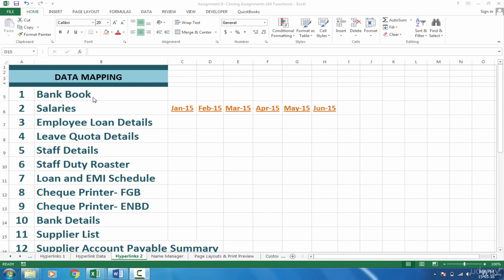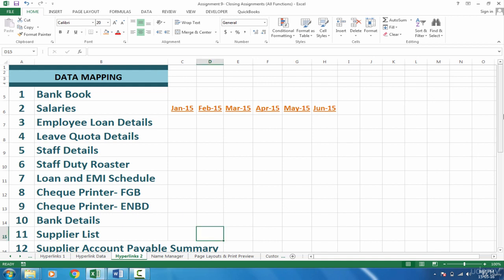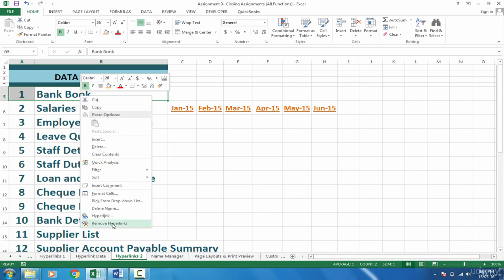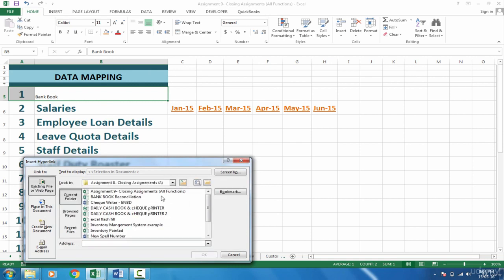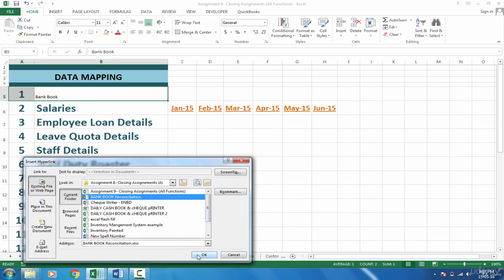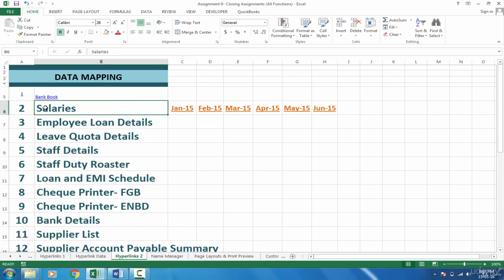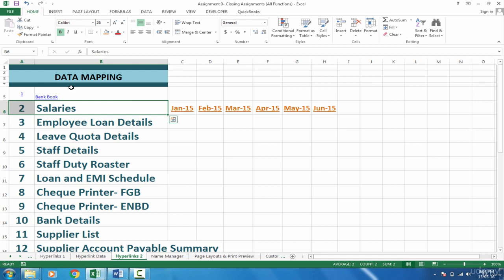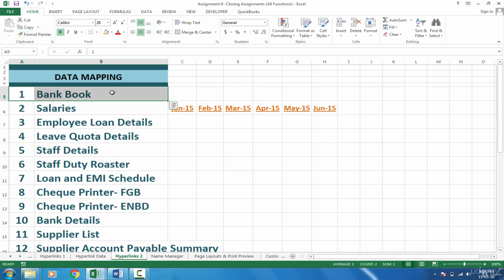Know how/057 Hyperlinks With External Sheet References MS EXCEL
Tips/tutorial/translator